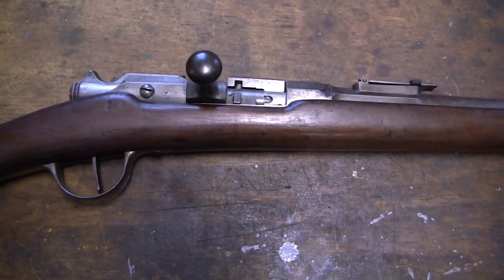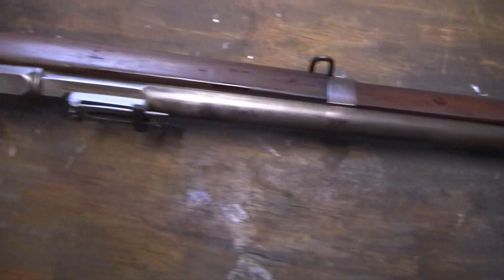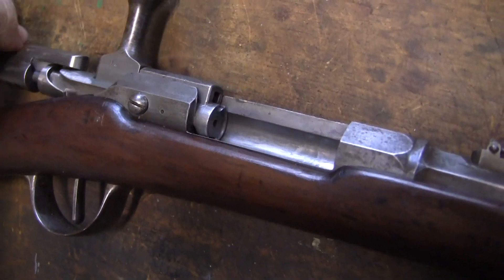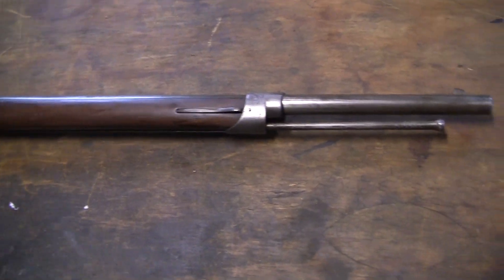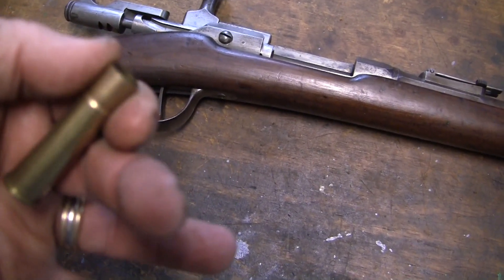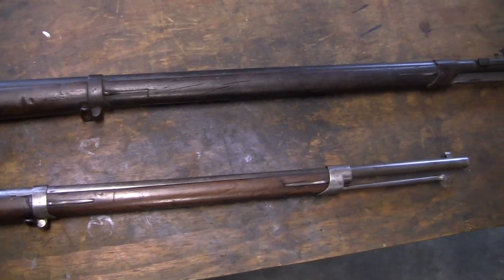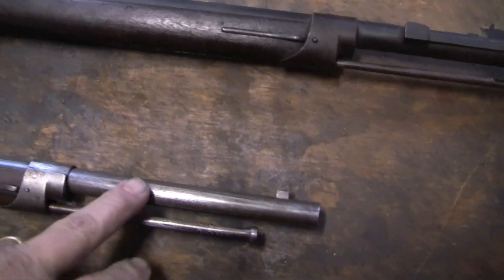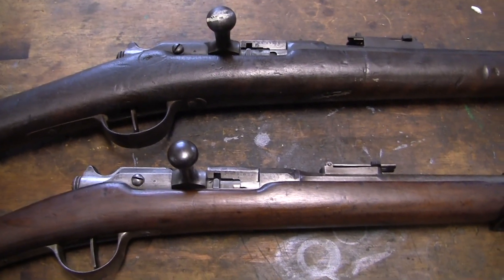French Gras Scolaire Rifle missing extractor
I take a look at another interesting rifle that i acquired a week ago.